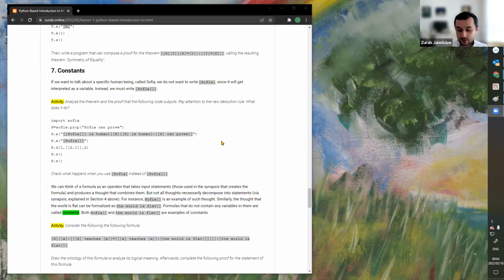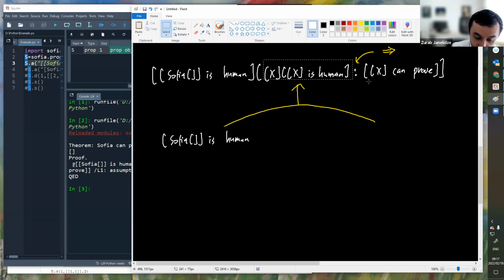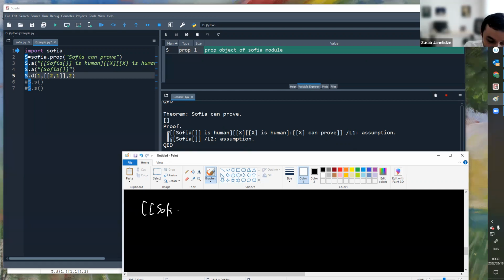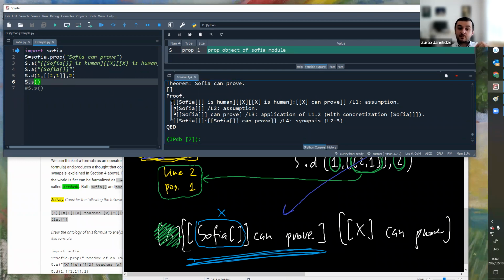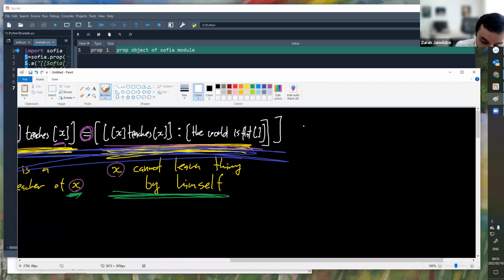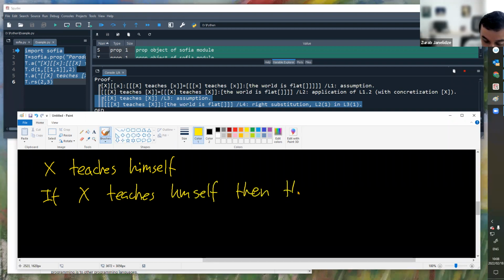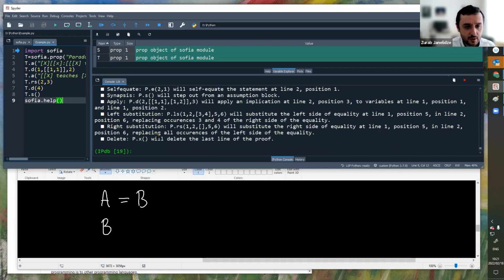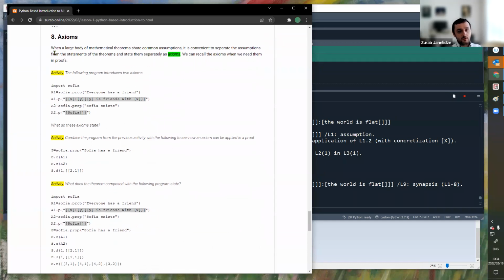CHPC NITheP SS 2022: A Python-based Introduction to Mathematical Proofs 3 Prof Zurab Janelidze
Friday, 18 February 2022
A Python-based Introduction to Mathematical Proofs L3
Prof Zurab Janelidze